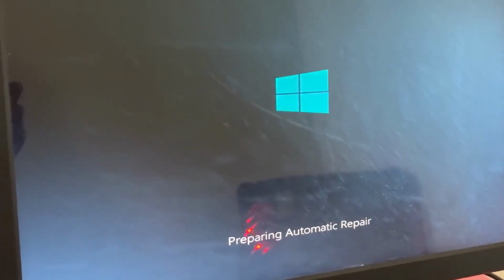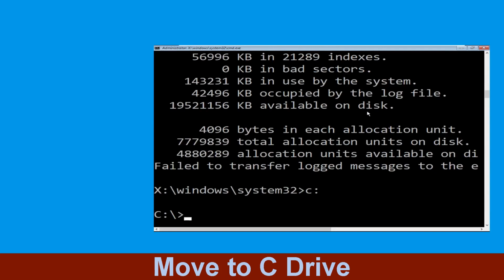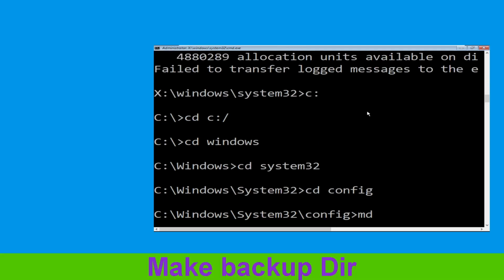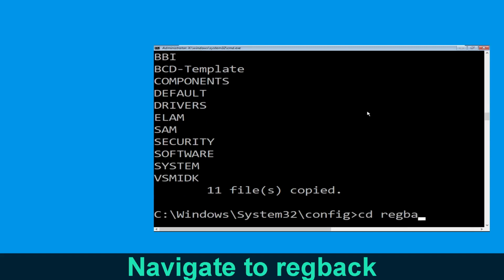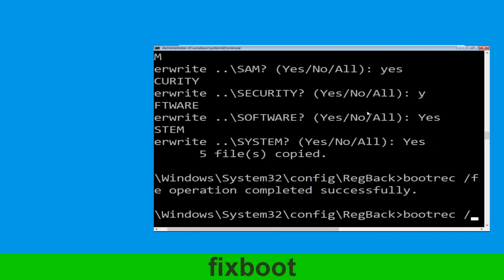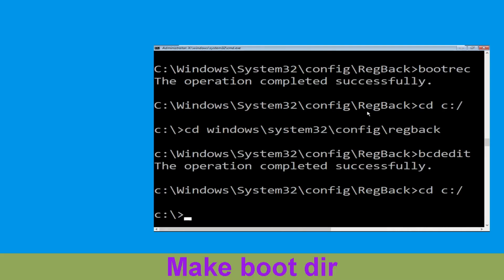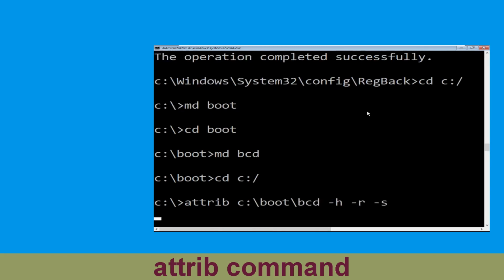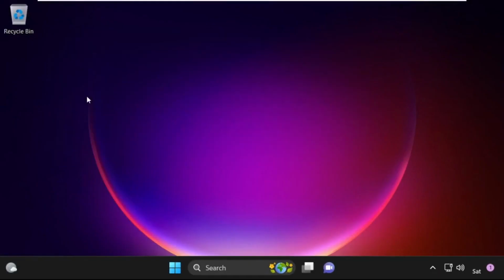HP Laptop - SESSION_HAS_VALID_VIEWS_ON_EXIT 0x000000BA Windows 11 Blue Screen Error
SESSION_HAS_VALID_VIEWS_ON_EXIT 0x000000BA Windows 11 Blue Screen Error

• IRQL_NOT_LESS_OR_EQUAL Error
• BAD_POOL_CALLER Error

00:00 Intro SESSION_HAS_VALID_VIEWS_ON_EXIT 0x000000BA Windows 11 Blue Screen Error
00:10 Step 1 Automatic Repair Screen00:15 Step 2 Advaced Options00:25 Step 3 Troubleshoot Menu00:35 Step 4 Command Prompt00:45 Step 5 Follow CommandsSESSION_HAS_VALID_VIEWS_ON_EXIT 0x000000BA Windows 11 Blue Screen Error